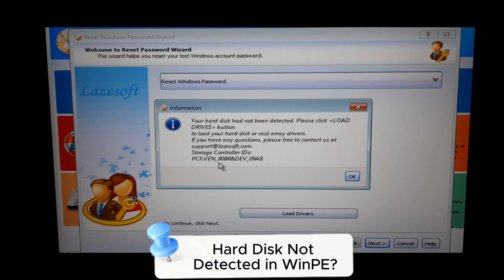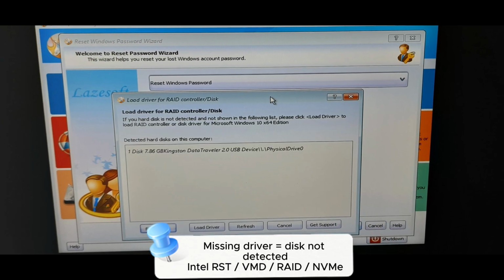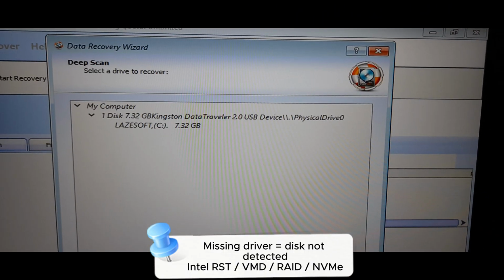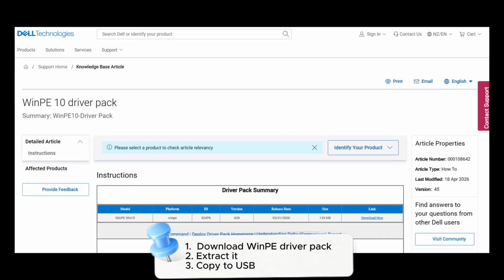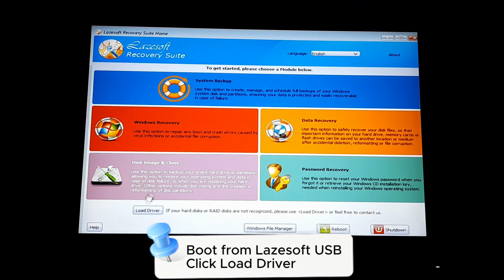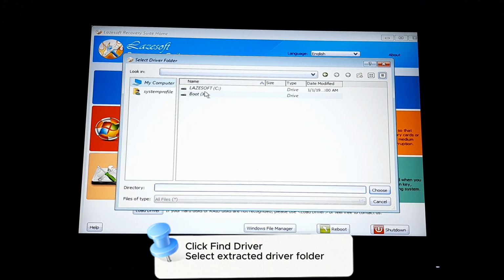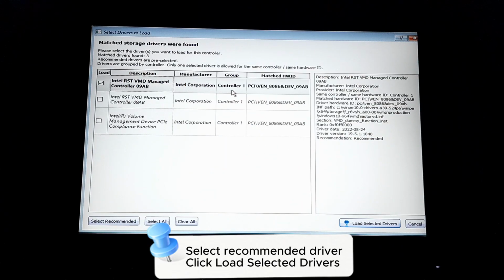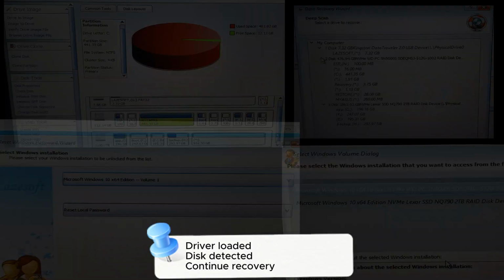Hard Disk Not Detected in WinPE? Load Storage Driver Fix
Is your hard disk, SSD, NVMe drive, or RAID disk not detected in WinPE?

This usually happens because WinPE does not have the correct storage controller driver. Many newer computers use Intel RST, Intel VMD, AMD RAID, RAID mode, or special NVMe storage controllers. If the driver is missing, the disk will not appear in the WinPE recovery environment.

In this video, we show how to fix the problem by loading the correct storage driver from a WinPE driver pack using Lazesoft Recovery Suite boot disk.

Steps covered:
1. Build a Lazesoft bootable USB disk
2. Download a WinPE driver pack from Dell, HP, Lenovo, Intel, AMD, or your computer manufacturer
3. Extract the driver pack and copy it to the USB disk
4. Boot from the Lazesoft USB boot disk
5. Click Load Driver
6. Use Find Driver to scan the driver folder
7. Select the recommended matched driver
8. Load the driver and refresh the disk list

After the correct driver is loaded, your hard disk, SSD, NVMe drive, or RAID disk should appear, and you can continue with Windows Recovery, Data Recovery, Disk Image and Clone, or other repair tools.

Important:
If the disk is not detected in BIOS or UEFI firmware, it may be a hardware problem instead of a WinPE driver problem.

Lazesoft Recovery Suite Home Edition is free for home users.

Chapters:
00:00 No hard disk detected in WinPE
00:05 Why WinPE cannot see the SSD or RAID disk
00:20 Download the WinPE driver pack
00:30 Boot from Lazesoft USB
00:37 Click Find Driver
00:45 Find matched storage drivers
00:51 Load the recommended driver
00:54 Disk detected and continue recovery